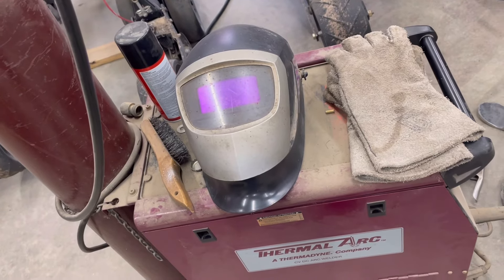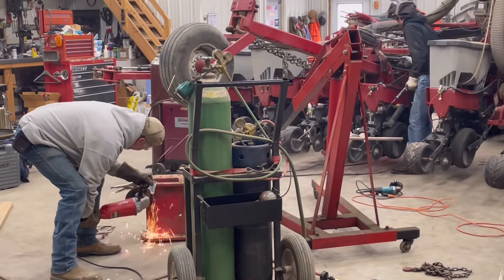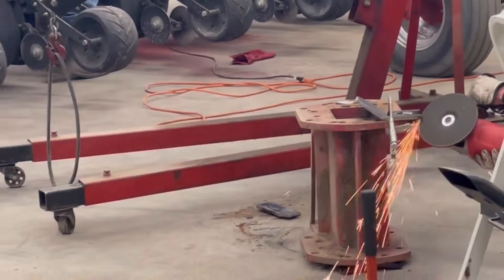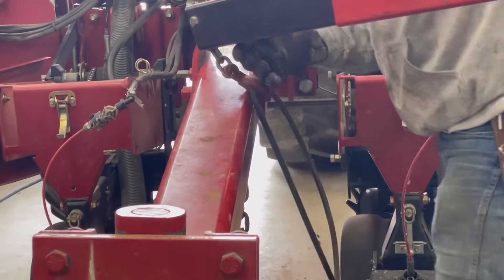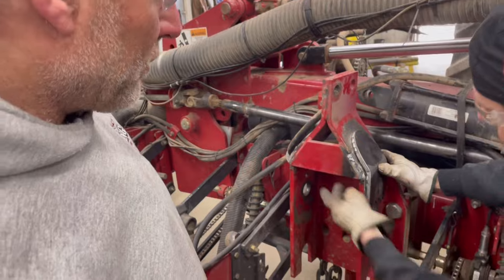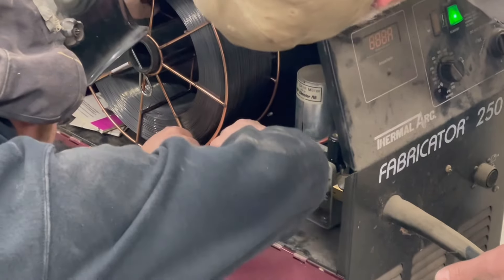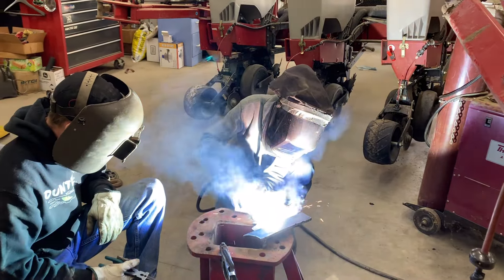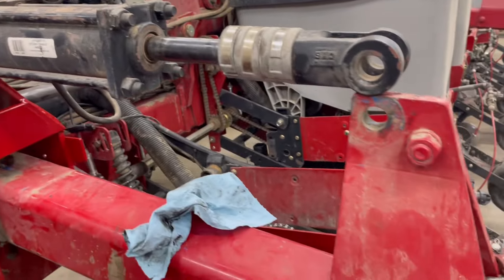Welding Project on The Case IH 1230 Planter! A BIG Must!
What broke? How we going to fix this? Will I give it a whirl?